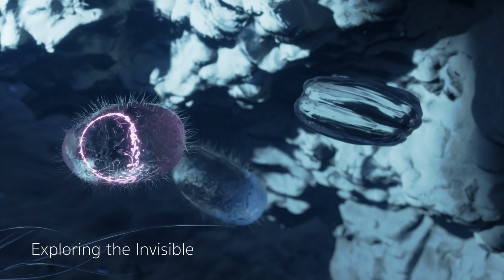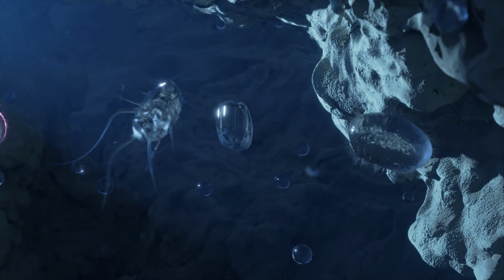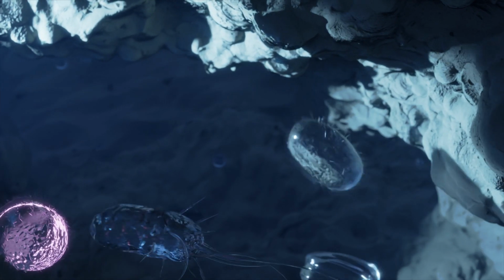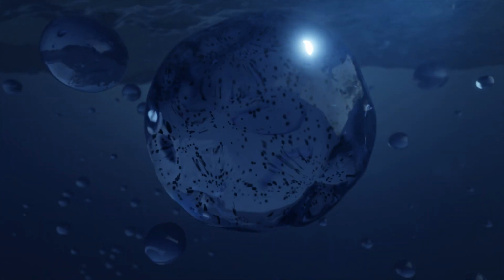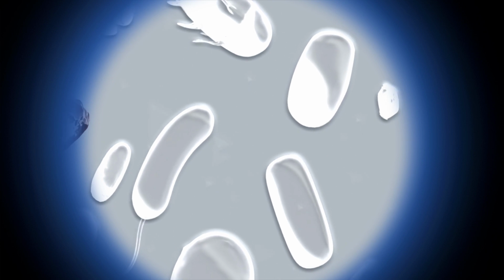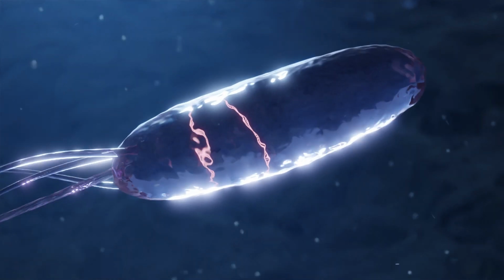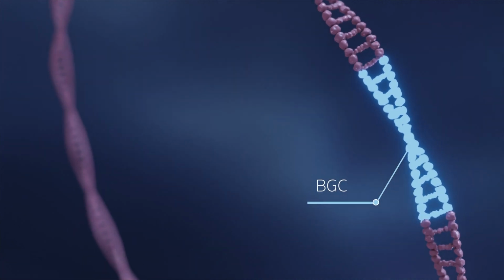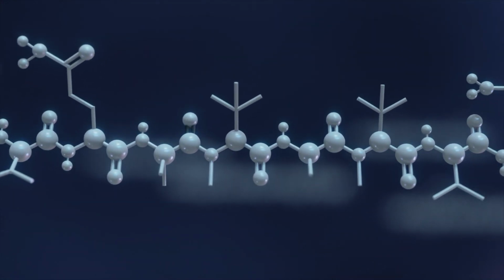Exploring the Invisible - the biosynthetic potential of bacteria living in the oceans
A 3D animation about the genetic discovery of the oceanic microbiome and its potential for new human health solutions Visualizing the findings of the Sunagawa Group at ETH Zurich.
Voice-Over and Sound Design
- LEARN MORE -